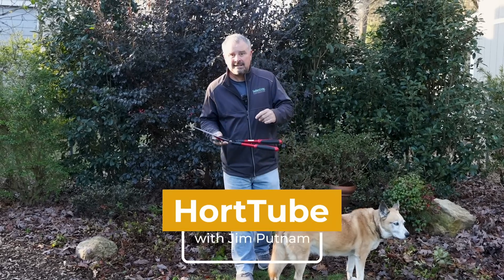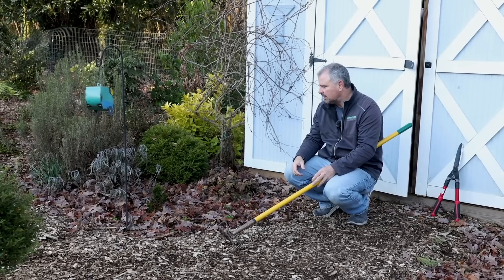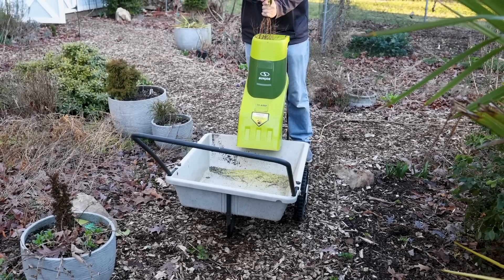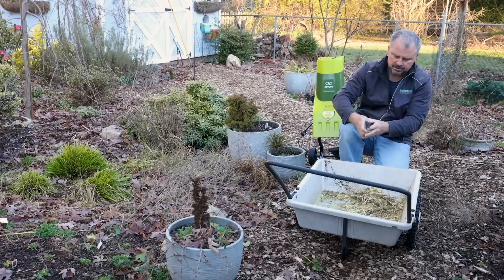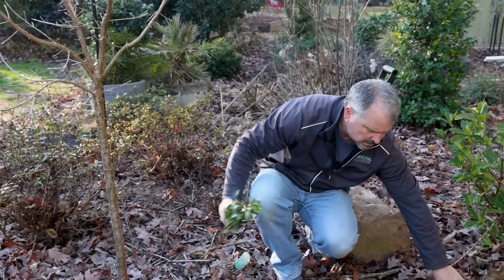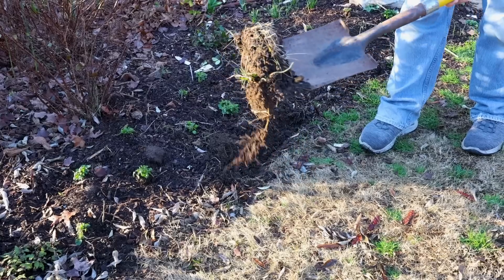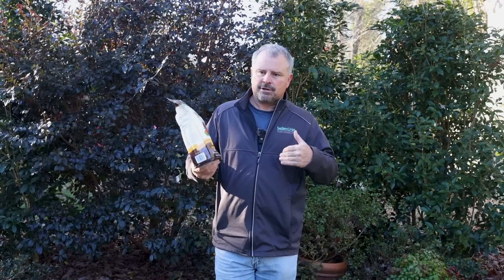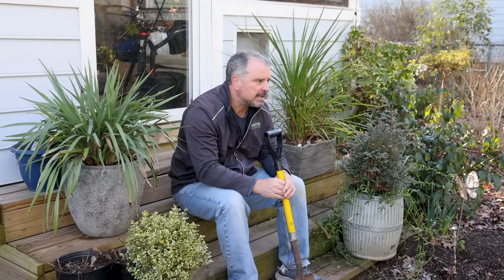How to Prepare to Mulch the Garden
How to Prepare to Mulch the Garden - In this video I go over some of the tasks I preform in the garden before we mulch. Mostly it's about getting foot traffic in the beds before we mulch. Pruning videos